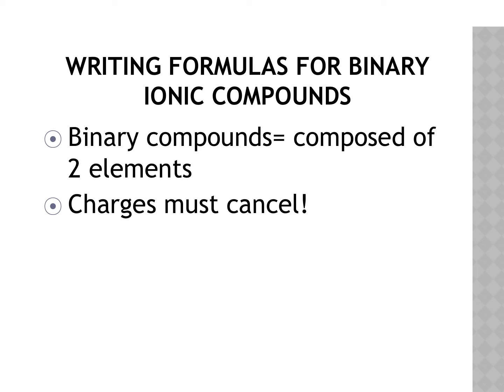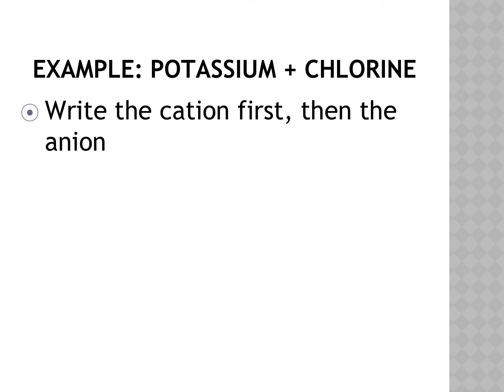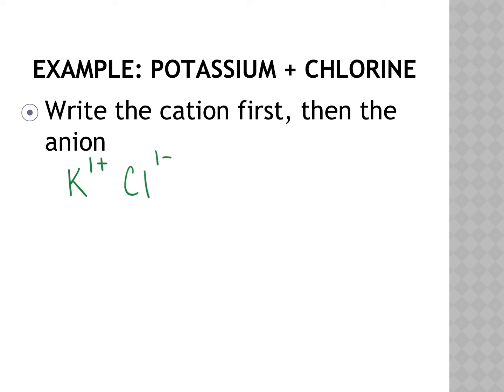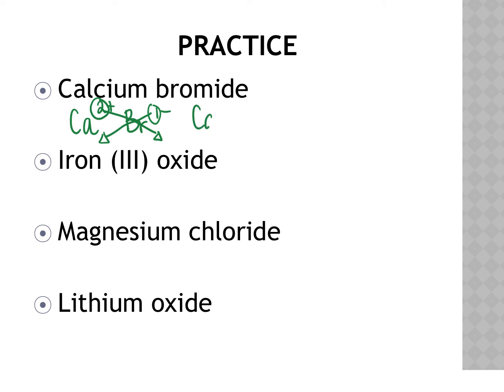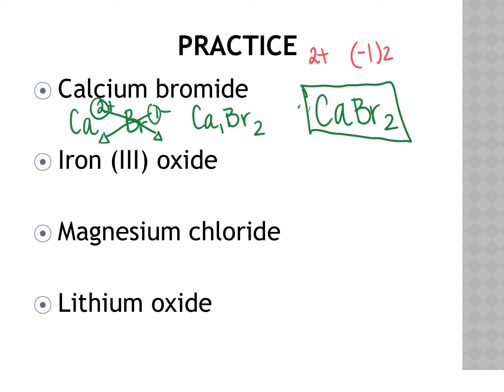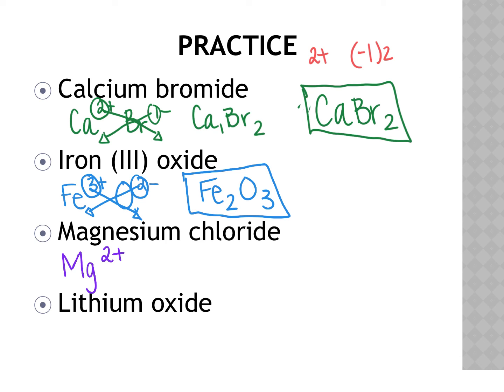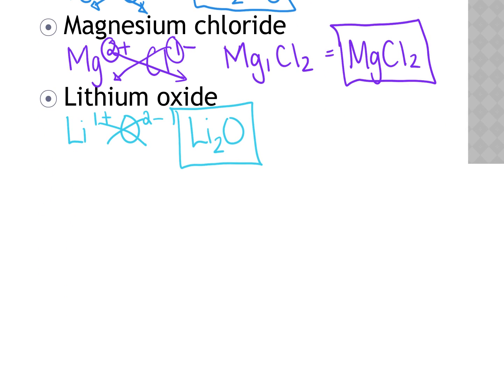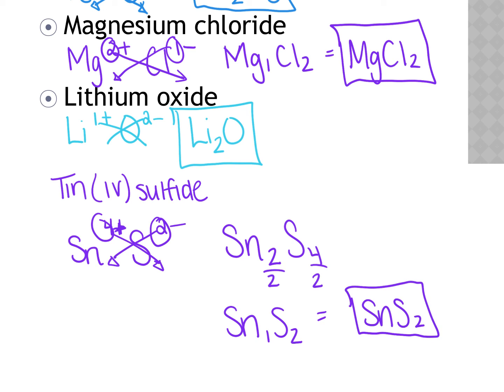Binary Ionic Formulas